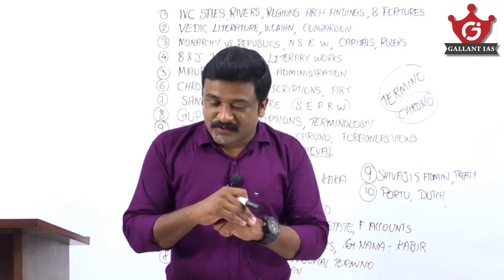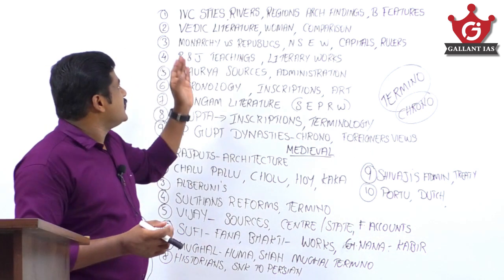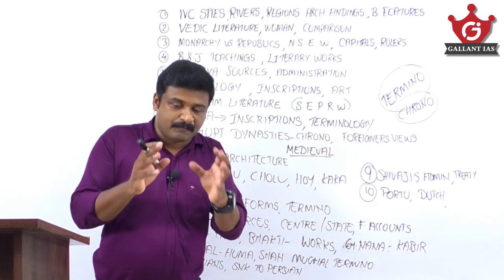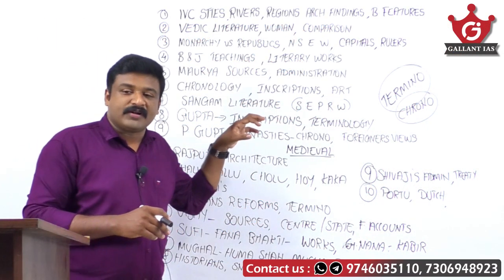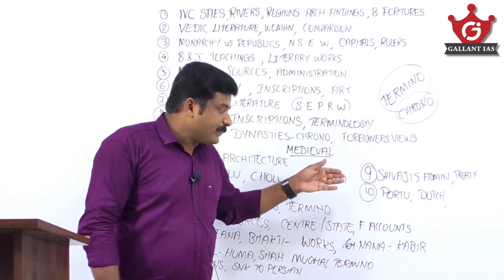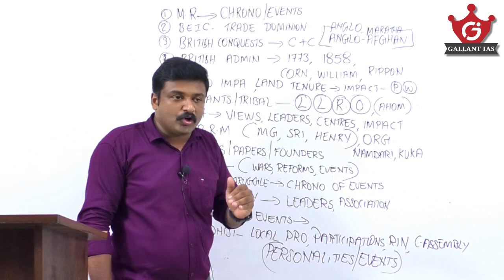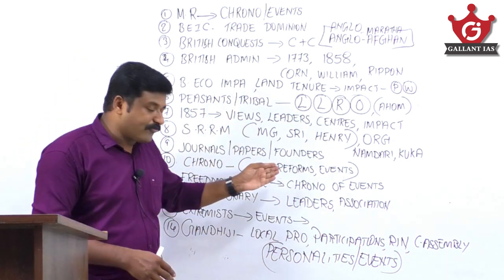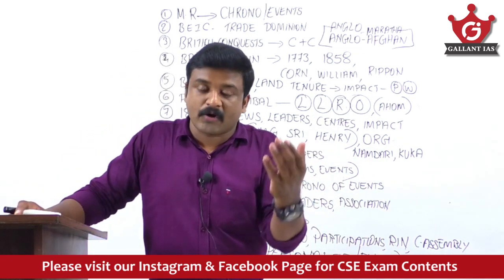Most Important Topics to be revised | History | Prelims Exam 2021 | Gallant IAS